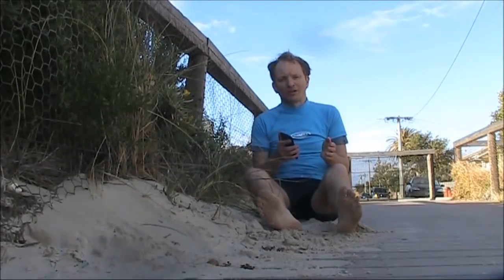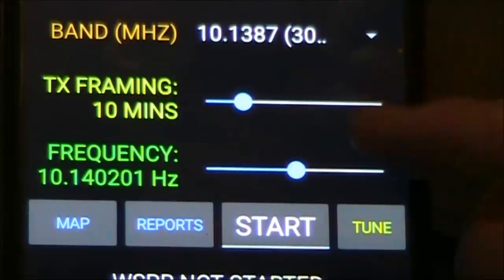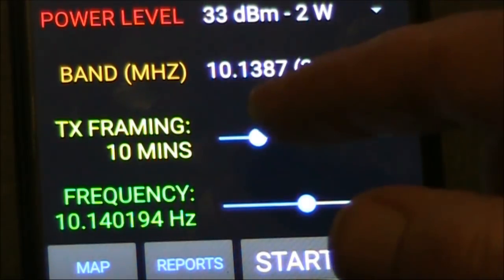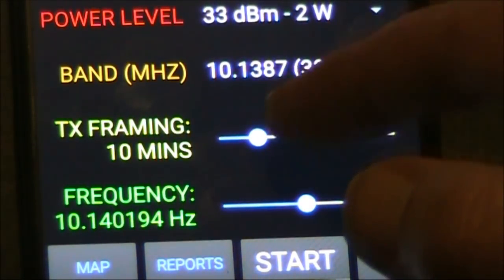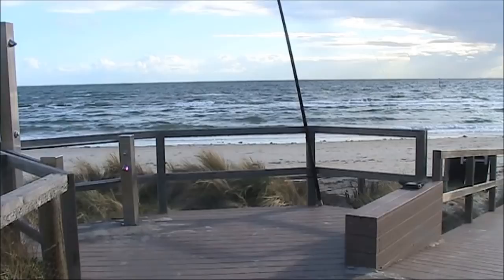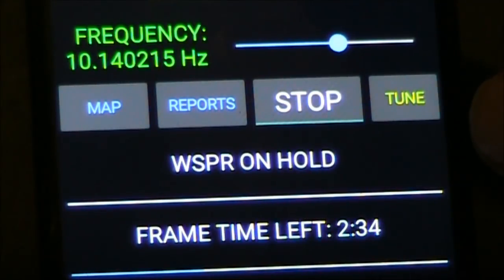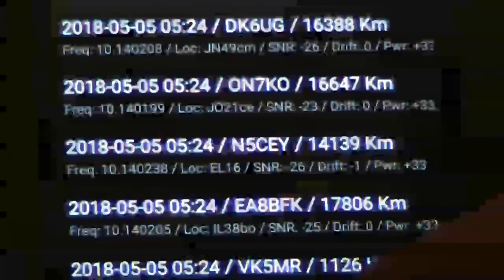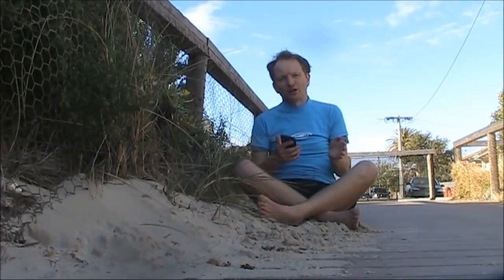Review of WSPR beacon for Ham Radio Android app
Reviewing IU4APC's WSPR beacon Android app.  Handy if you want to transmit WSPR but just have your mobile phone and an SSB rig.